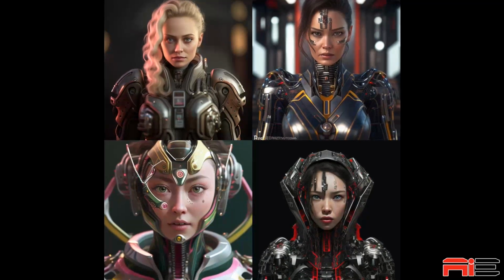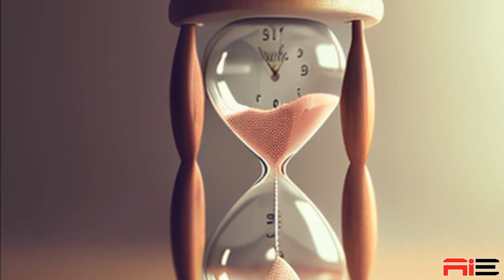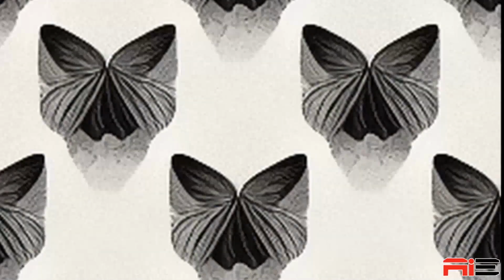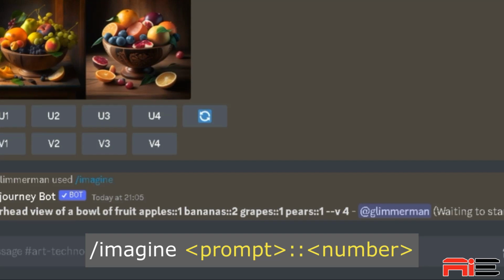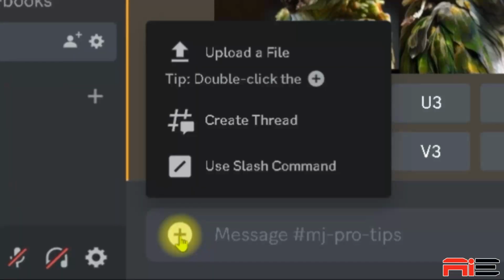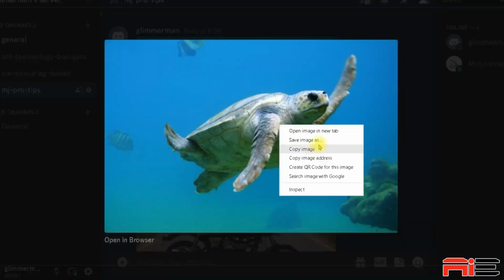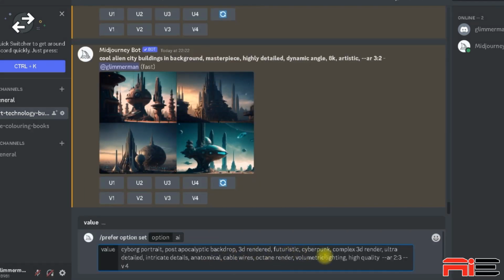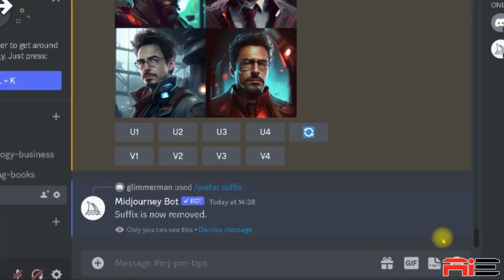Midjourney Pro Tips | Best Prompt Crafting Tricks - Master AI Art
Get ready to level up your game Midjourney Pro Tips. In this video we’ll be looking at some of the lesser known features of Midjourney, and showing you how to get the most out of this awesome AI tool. You'll learn how to master the Chaos Parameter, unleash the power of Stylize, create patterns with Tile Parameter, harness the power of Weighted Prompts, create unique works of art by Combining Images, and save a tonne of time with Prefer Option Set and Prefer Suffix! So keep watching to take your Midjourney skills up a notch!

Time stamps
01:00 Chaos Parameter
02:44 Stylize Parameter
04:47 Tile Parameter
05:52 Weighted Prompts
07:50 Combining Images
10:09 Prefer Option Set
12:00 Prefer Suffix